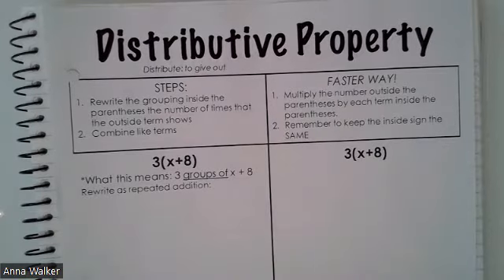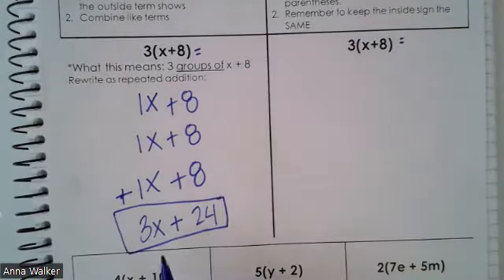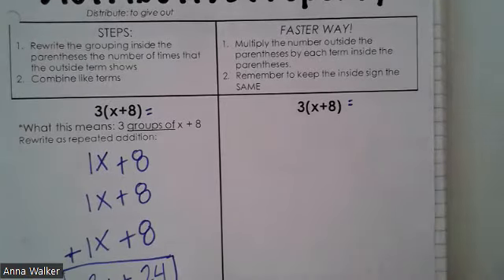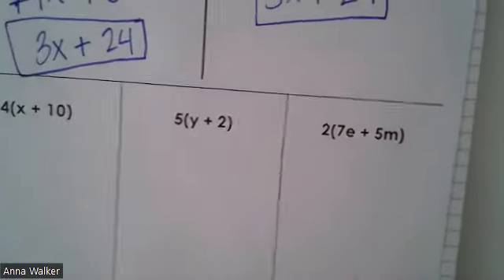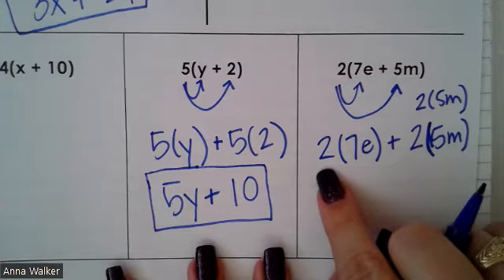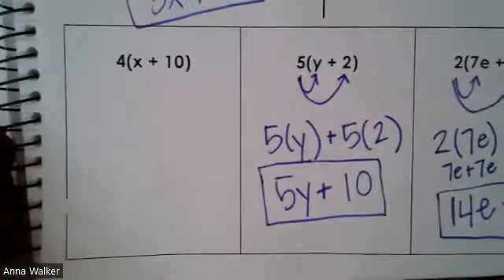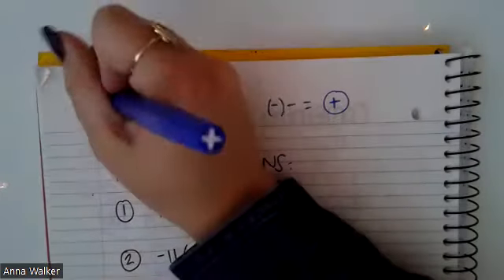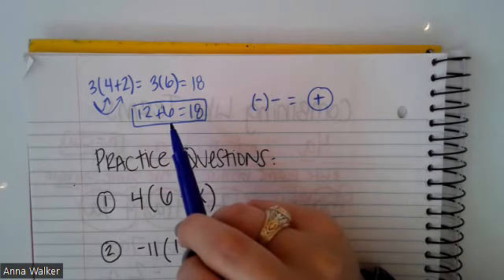The Distributive Property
Understanding how to simplify expressing by distributing. You can fold the handout and tape into your notebook.